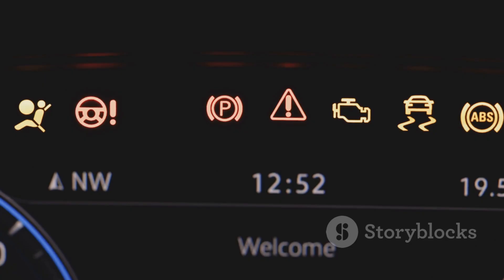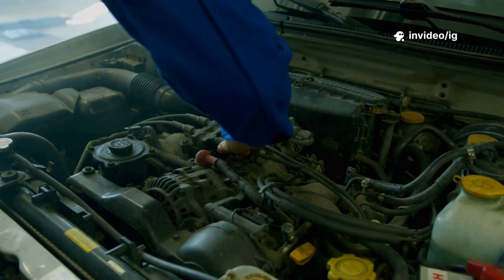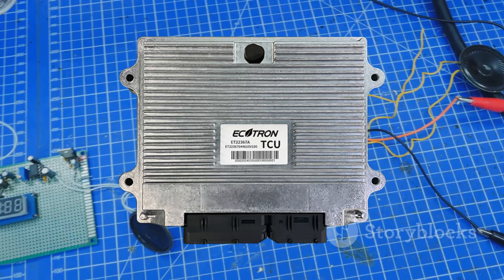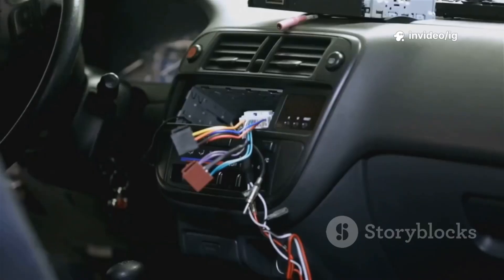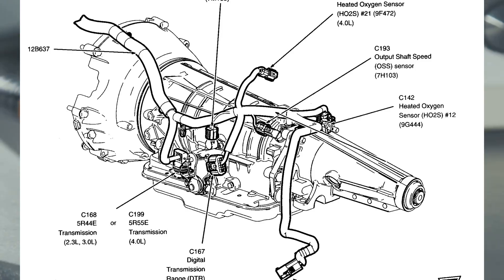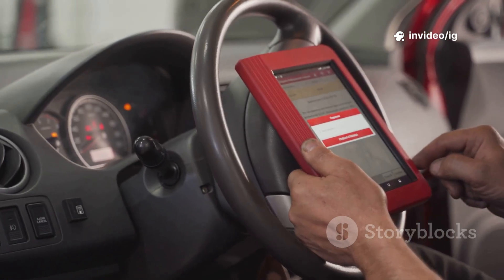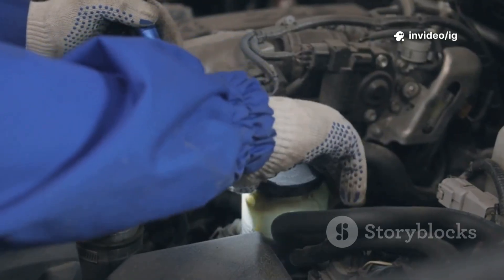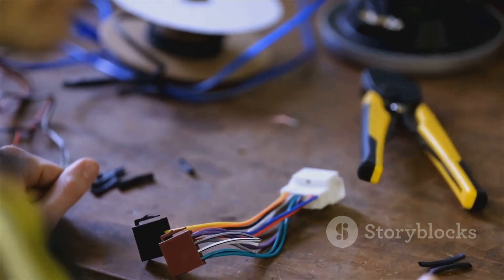P0846 | p0846 transmission fluid pressure sensor/switch b circuit range/performance | code p0846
Hello friends welcome to the ig garage channel today I am telling you how to fix p0846 transmission fluid pressure sensor/switch b circuit range/performance so watch this video and learn how to fix it friends if you like this video then subscribe to the ig garage channel for more videos.

In this video, we explain DTC P0846, which stands for:
“Transmission Fluid Pressure (TFP) Sensor/Switch ‘B’ Circuit Range/Performance.”

This code appears when the Transmission Control Module (TCM) detects that the signal from TFP Sensor B is out of the expected range, inaccurate, or not matching the actual hydraulic pressure inside the transmission.

TFP Sensor B is responsible for monitoring line pressure, which affects gear shifting, clutch engagement, and transmission performance.

p0846
p0846 transmission fluid pressure sensor/switch b circuit range/performance
"p0846
codigo p0846
dtc p0846
p0846 kia
p0846 code
p0846 obd2
code p0846
p0846 ford
obd2 p0846
codigo dtc p0846
p0846 honda
p0846 dodge
fixes p0846
p0846 fault
error p0846
falla p0846
codigo obd2 p0846
p0846 toyota
p0846 nissan
what is p0846
repair p0846
dtc code p0846
p0846 generic
p0846 hyundai
p0846 citroen

Harsh or delayed shifting

Transmission slipping

Vehicle stuck in one gear (Limp Mode)

Poor acceleration

Erratic or unpredictable shifting

Faulty Transmission Fluid Pressure Sensor “B”

Sensor clogged with debris or contaminated fluid

Low, burnt, or dirty transmission fluid

Wiring problems (open, short, corrosion)

Loose or damaged harness connectors

Valve body pressure issues

Faulty hydraulic pump

TCM malfunction (rare)

Check transmission fluid level & condition

Replace old or burnt transmission fluid

Inspect wiring harness for cuts, corrosion, or loose pins

Clean or replace the TFP Sensor B

Inspect valve body and hydraulic pressure circuits

Test transmission pump pressure

Repair or solder damaged wiring

Reprogram/replace TCM if nothing else solves the issue

Clear the code and test-drive the vehicle

📍 Sensor Location (TFP Sensor “B”)

The Transmission Fluid Pressure Sensor/Switch B is usually located:

On the transmission valve body, or

Mounted on the transmission case near the shift solenoids

You may need to remove the transmission oil pan to access it on many vehicles.

Transmission Fluid Service: $120 – $250

Pressure Sensor B Replacement: $150 – $350

Valve Body Repair/Replacement: $300 – $900

TCM Reprogram/Replacement: $150 – $600

🚗 Summary

P0846 means the signal from the Transmission Fluid Pressure Sensor B is inaccurate or out of the expected range, affecting gear shifts and hydraulic pressure.
Most issues are caused by bad fluid, faulty sensors, or wiring problems, and can be fixed without major transmission work.

For more OBD2 explanations, transmission diagnostics, and repair tutorials!